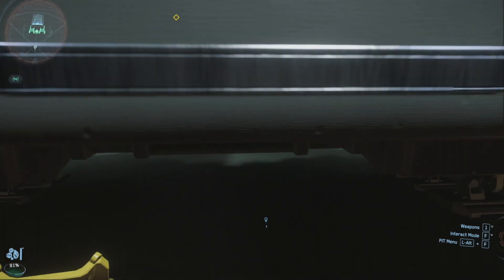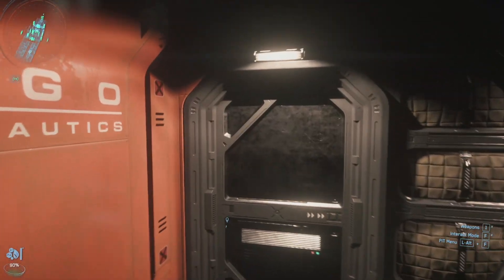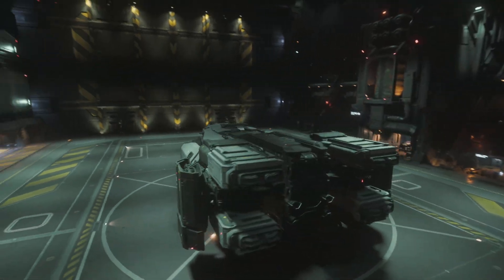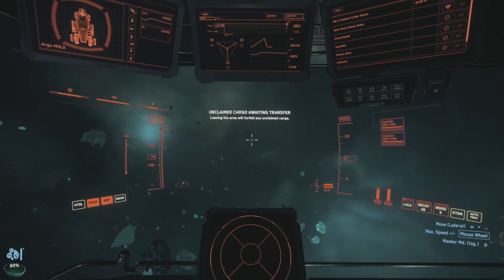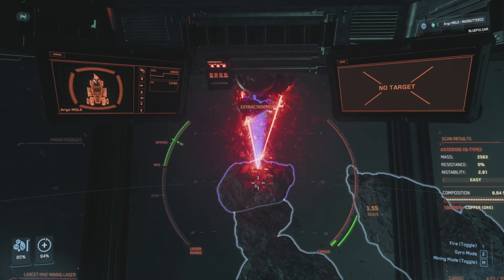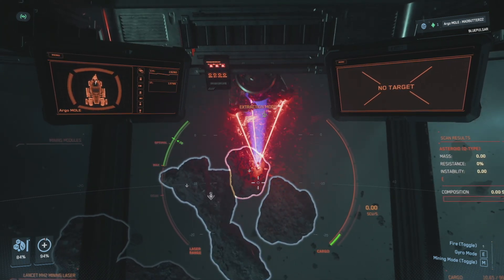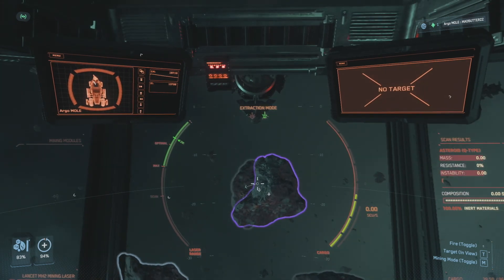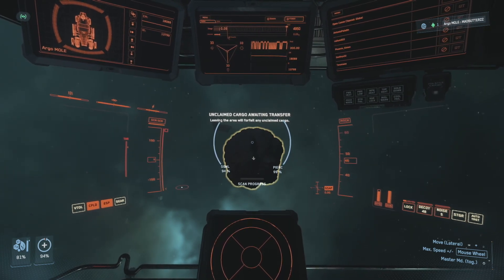Argo Mole | Star Citizen 3.24 | Tier List | S1xE25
*MY ORGANIZATION : TROTTERS INDEPENDENT TRADERS (TITX)*
These Star Citizen Videos are the adventures and gameplay of me and org of crazy people. Either me solo or with them coop, causing chaos or genuinely playing the roles we have picked.

Music Occasionally Used:
- Allevo

I am an independent content creator and a fan of the games, as well as a music producer under my artist name Allevo. And occasionally do my own music videos as well as short films.